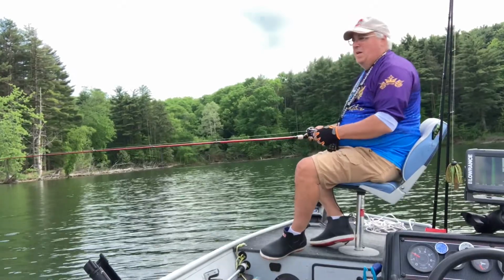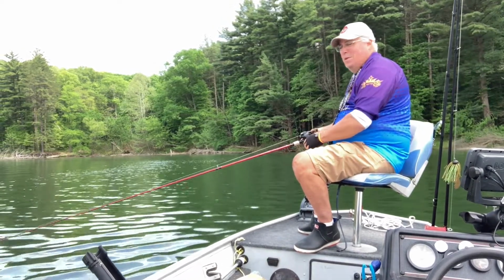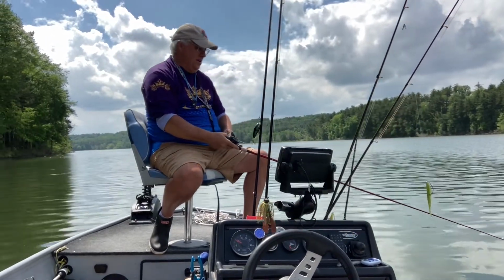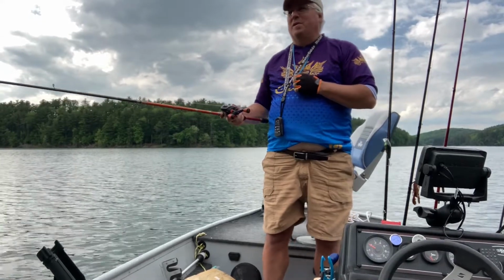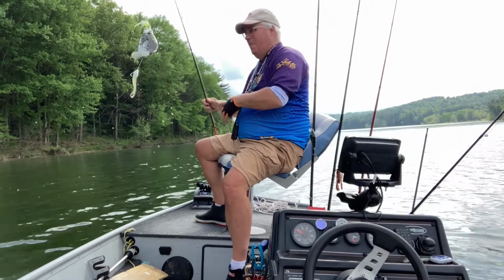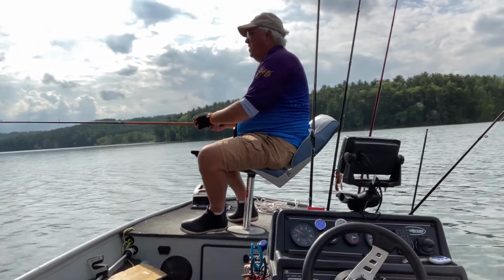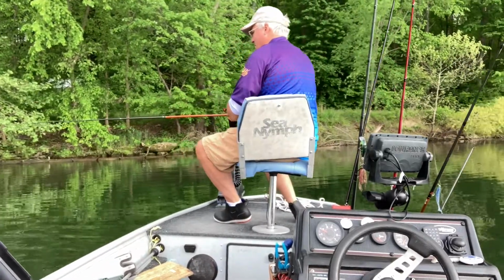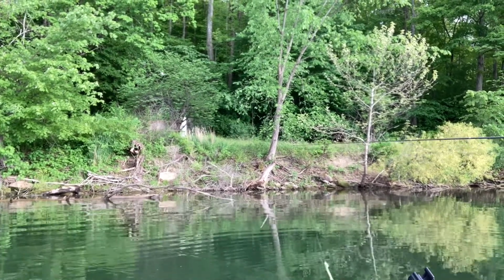They Were Biting Today at Leesville Lake! Leesville, Ohio May 24, 2021